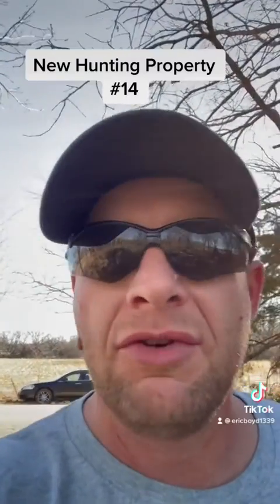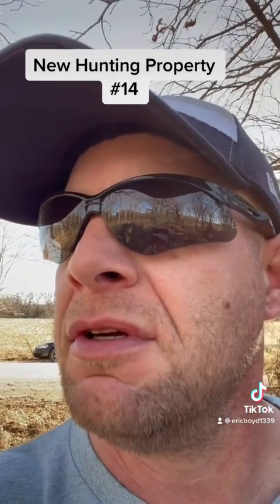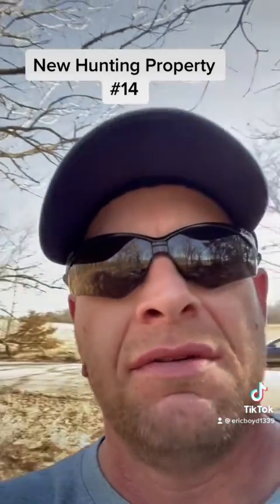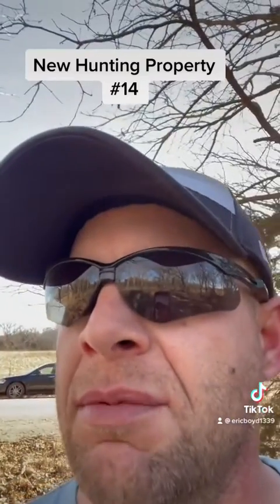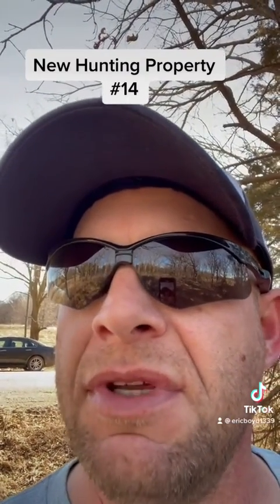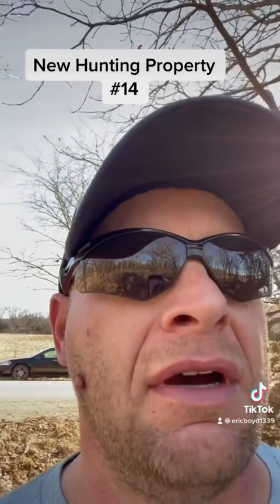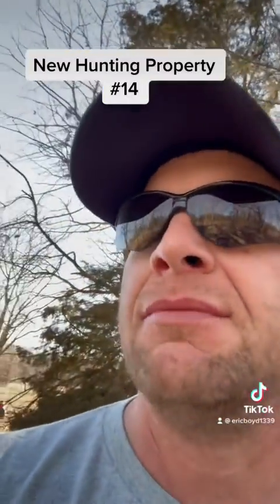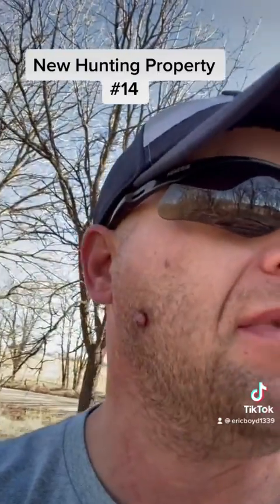Scouting new hunting properties